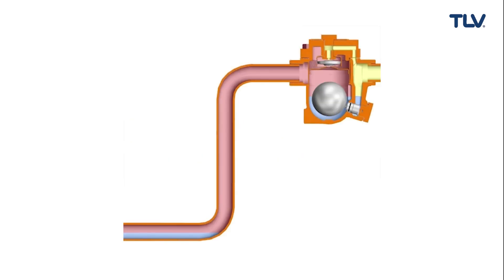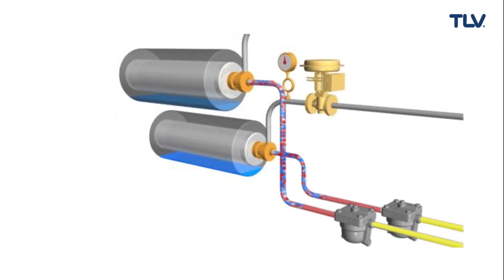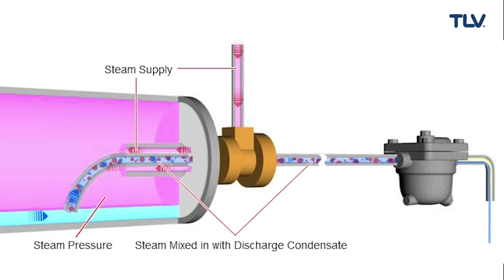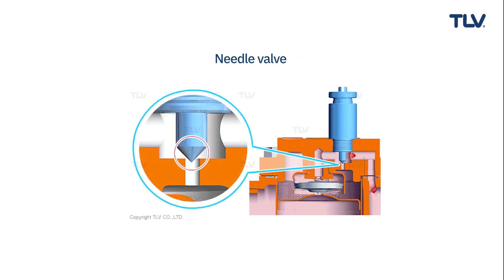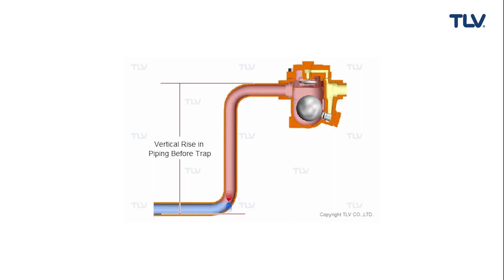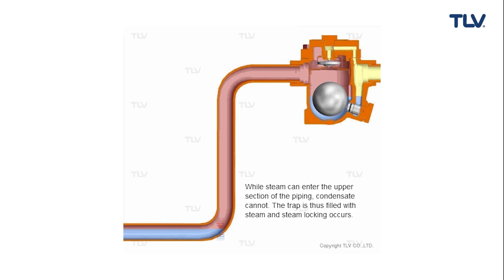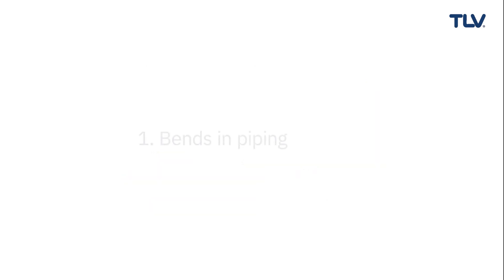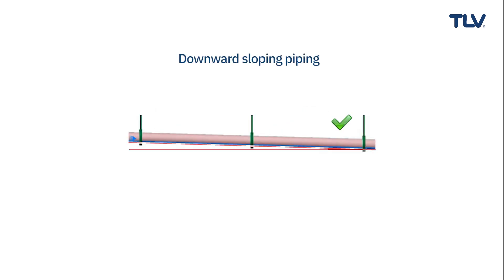Best Practices for Mitigating Steam Locking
Steam locking can cause condensate to back-up in equipment, adversely affecting heating temperature, product quality, and production efficiency.
To prevent steam locking, take one or more of the following countermeasures:
1. Inspect and resolve issues with piping configuration.
2. Install a bypass line to allow steam to bypass the trap.
3. Install traps with built-in needle valves or lock release valves for venting the steam.

Learn more about steam locking and how to prevent it in this article